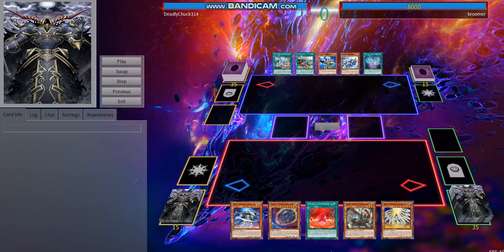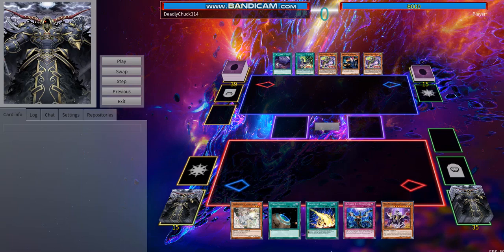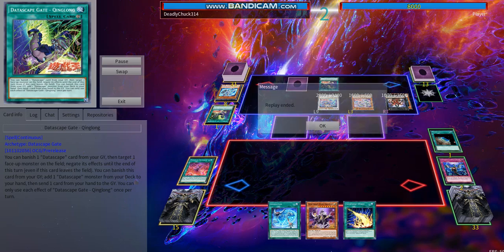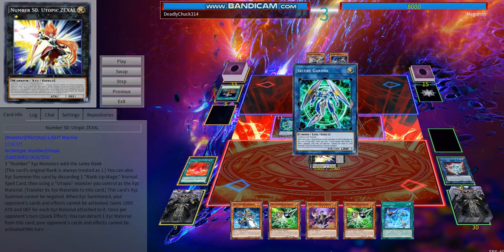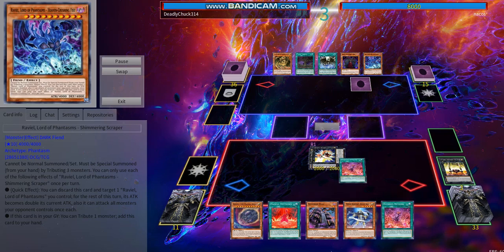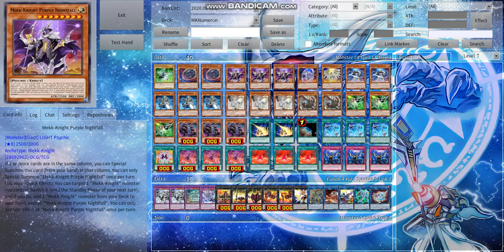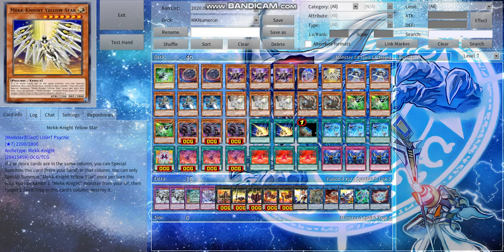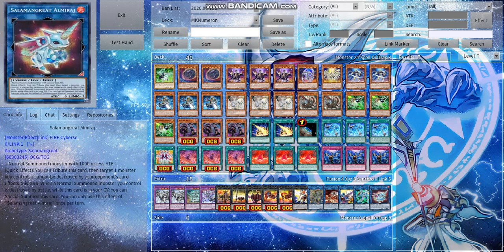*IN DEPTH* TIER 1 MEKK-KNIGHT INVOKED NUMERON DECK PROFILE AND GAMEPLAY!!!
I made this video for the upcoming release of Battles Of Legend: Armageddon, where the numeron cards will be released. This is an insanely powerful deck which is the upgraded version of the already powerful Mekk-Knight Invoked strategy